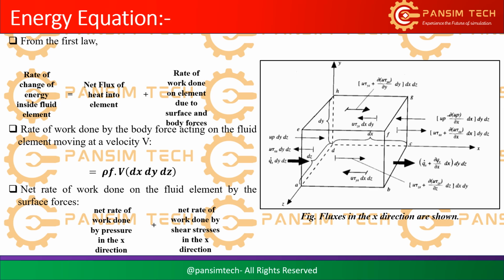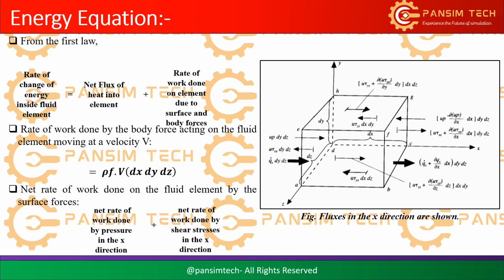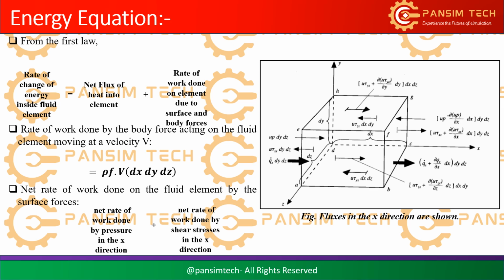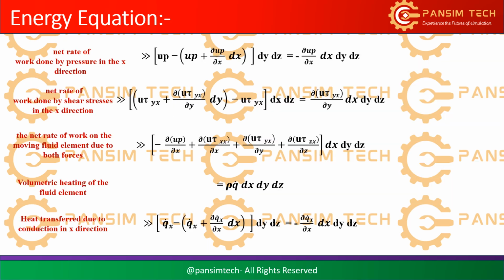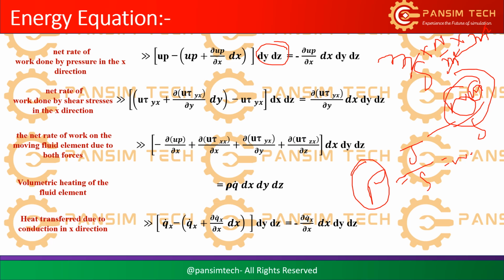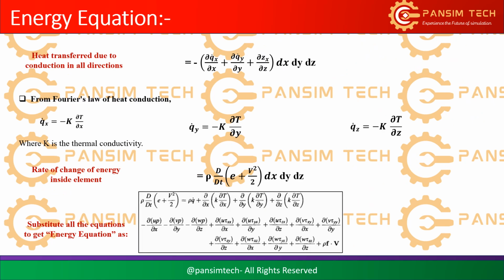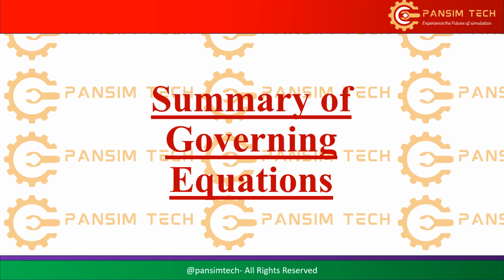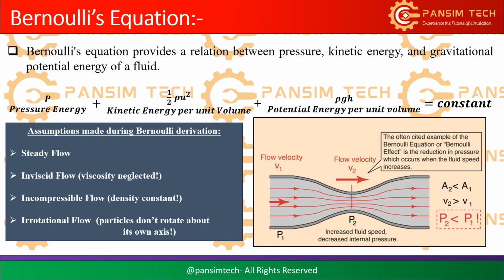Governing Equations of CFD - Part III by PansimTech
Governing Equations of CFD - Part III
0:00 Introduction to Energy Equation
2:10 Derivation of Energy Equation
4:49 Summary of Governing Equations
5:29 Euler Equation for Inviscid Flow
5:50 Bernoulli's Equation
6:55 Outro